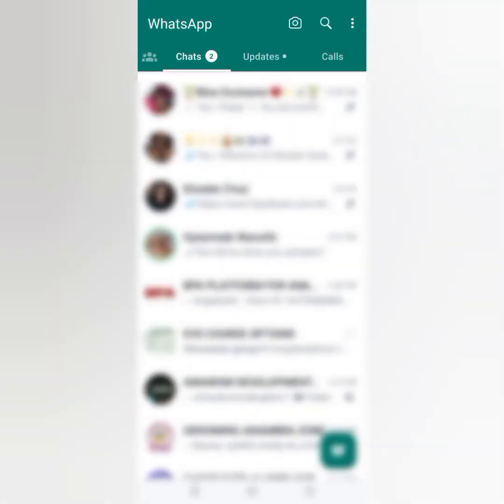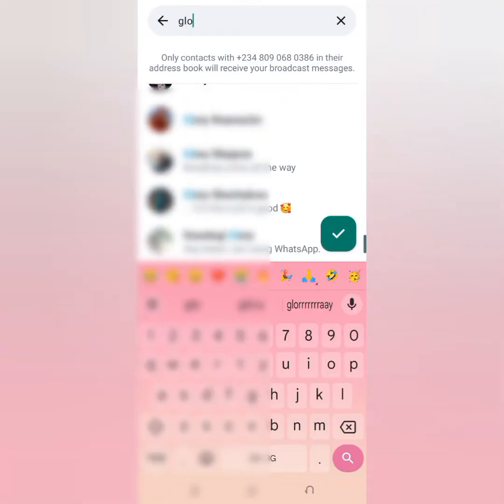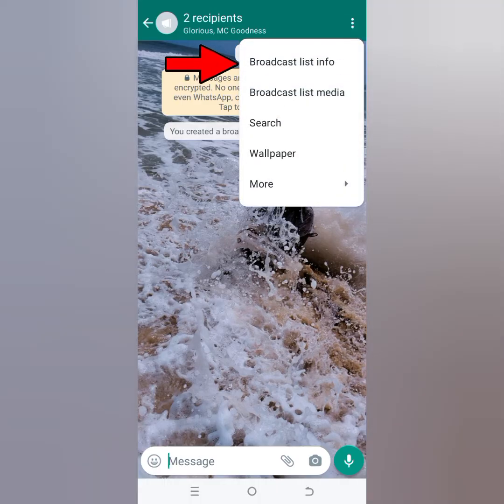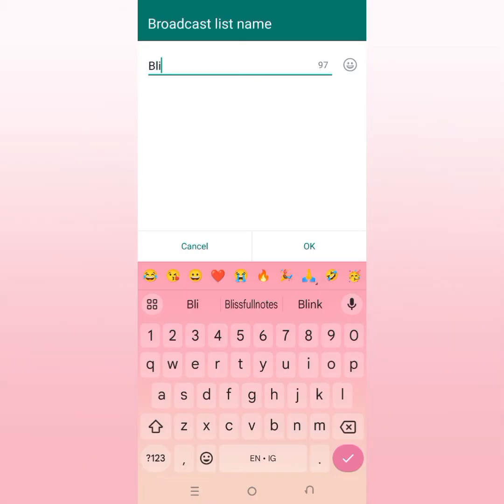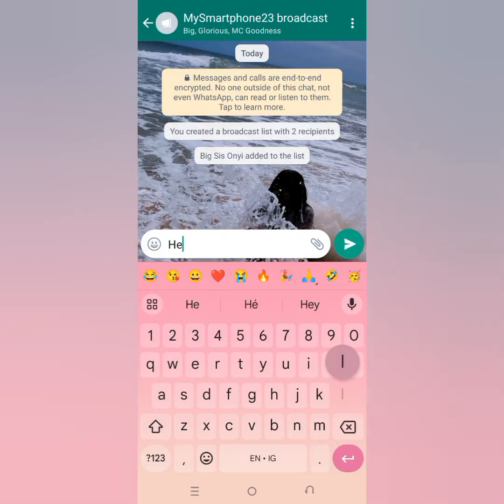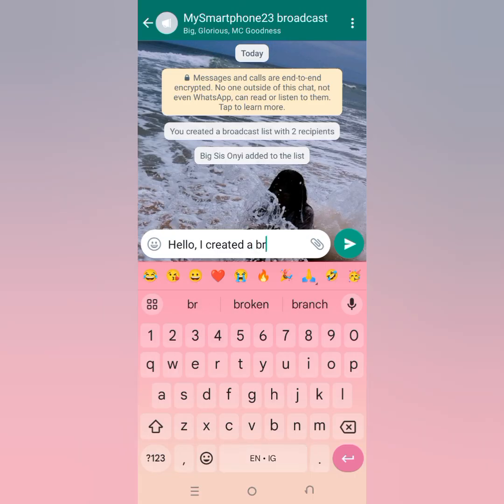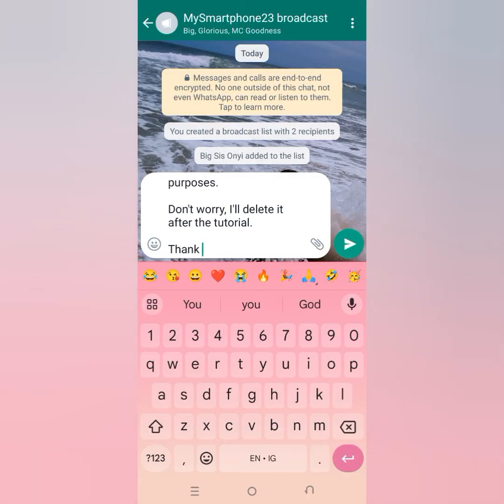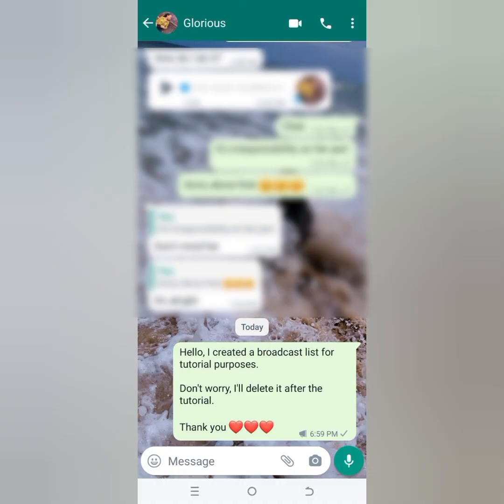HOW TO CREATE WHATSAPP BROADCAST LIST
WhatsApp Broadcast List Tutorial: Reach Everyone at Once! 📲

Tired of sending the same message to multiple contacts one by one? Learn how to create a broadcast list on WhatsApp and send mass messages instantly and privately! 🤫 This step-by-step tutorial will show you exactly how to set up your own WhatsApp broadcast list on both Android and iPhone (iOS) devices.

What You'll Learn:
 ✅ The difference between a WhatsApp group and a broadcast list.
 ✅ How to create a new broadcast list.
 ✅ How to add and remove contacts from your list.
 ✅ How to send a message to your broadcast list.

Broadcasting is the perfect way for small businesses and content creators to share updates, promotions, and important news without creating messy group chats. It's a fast and efficient communication tool!